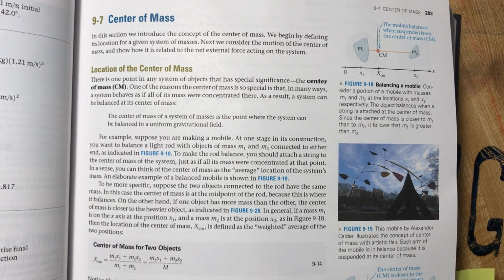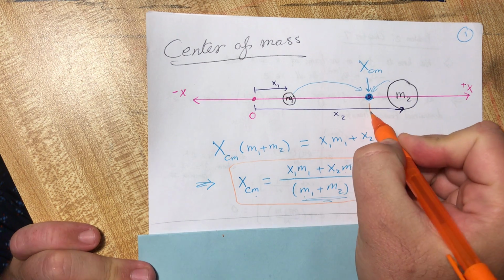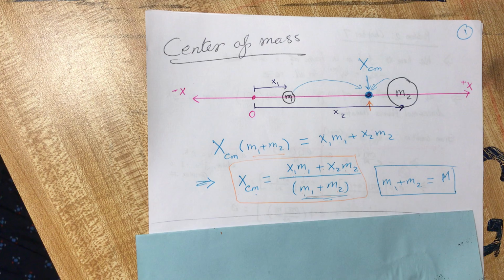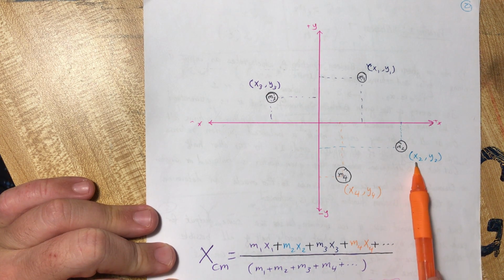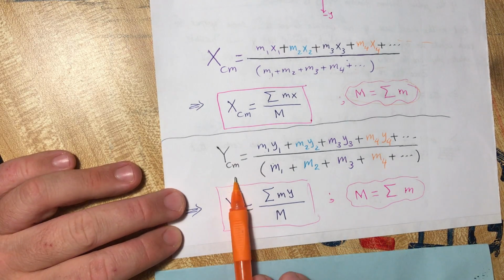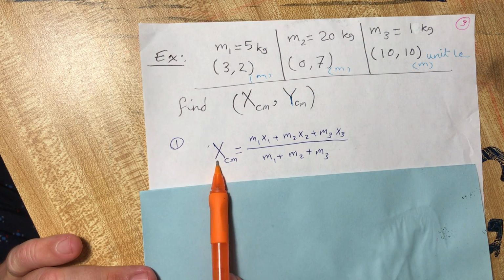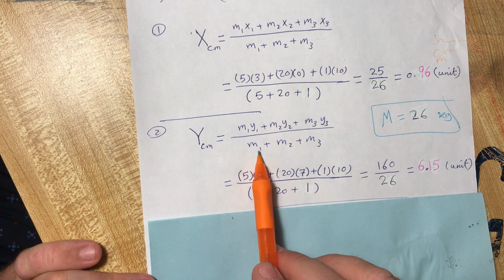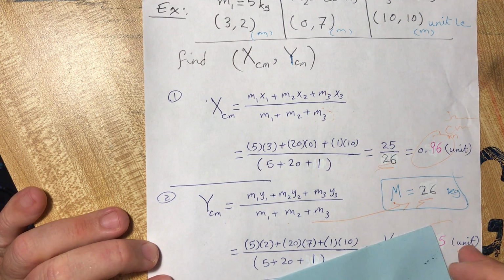9.7 center of mass